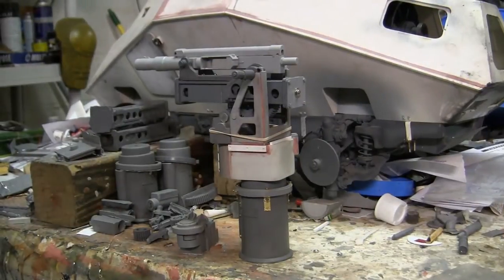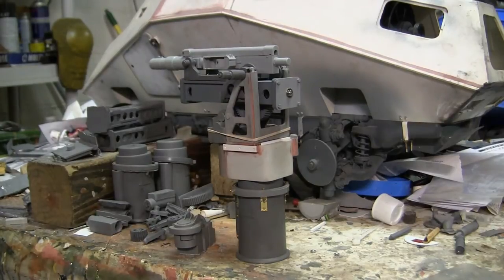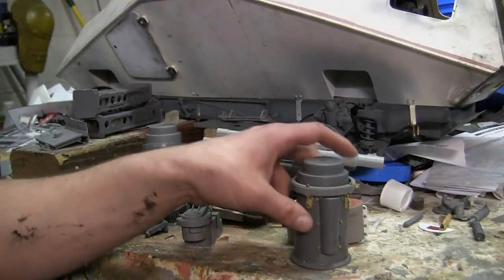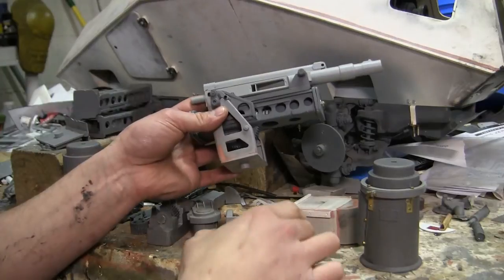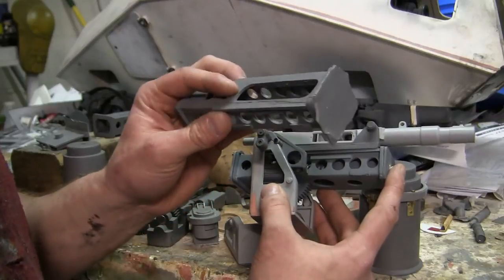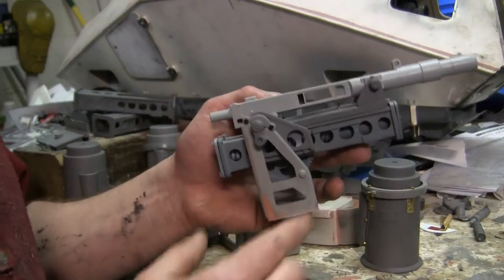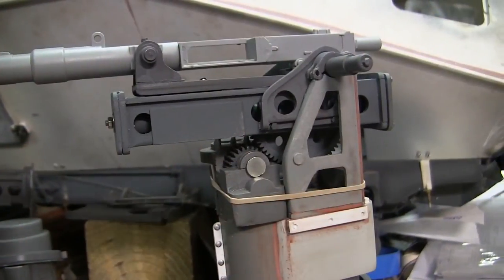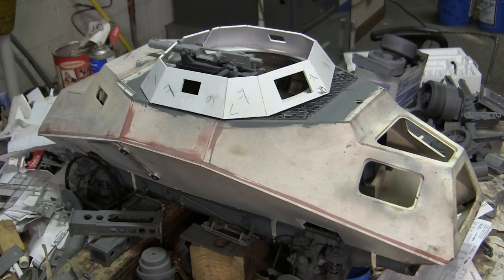1/6th scale German SDKFZ 222 armored car project video #12 (Flak gun work progress)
Video update for my 1/6th scale M&C Flat Armor SDKFZ 222 armored car. In this video I describe the work that was done to the turret mounted flak gun.